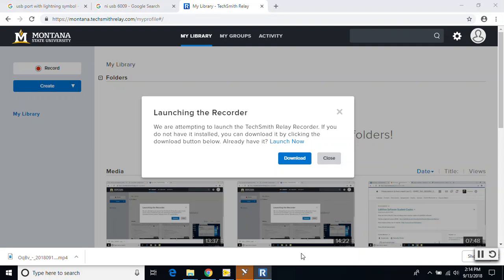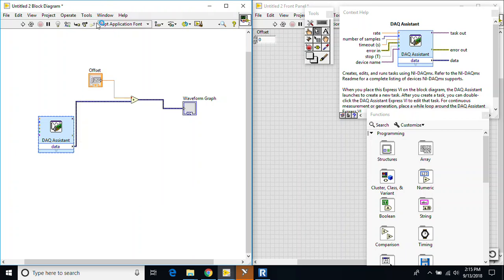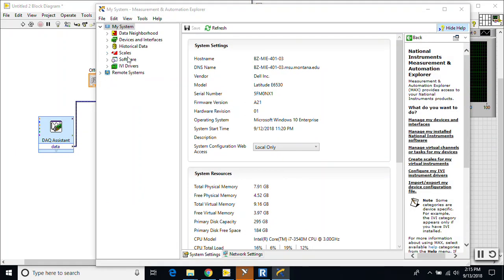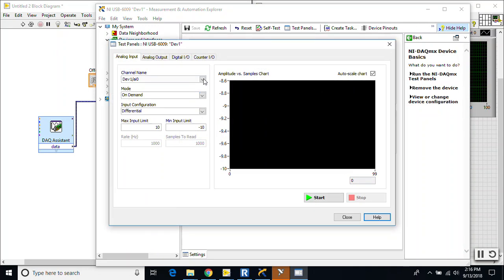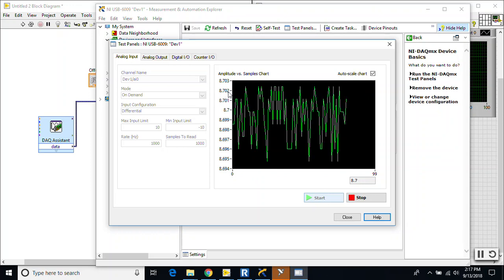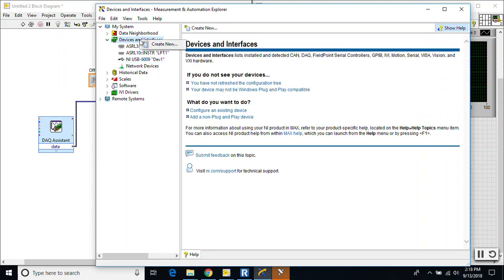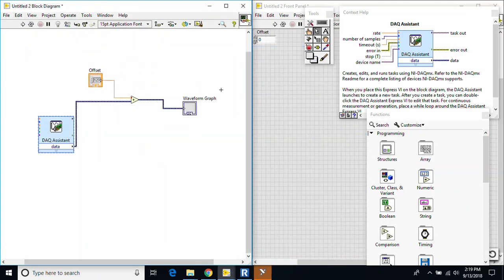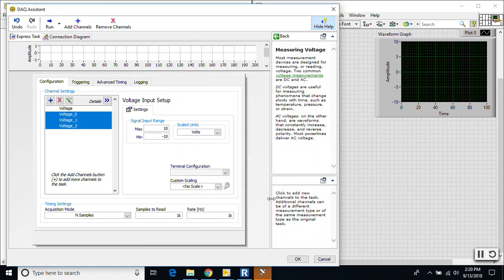LabVIEW Intro Part 3 MAX & Simulated Devices